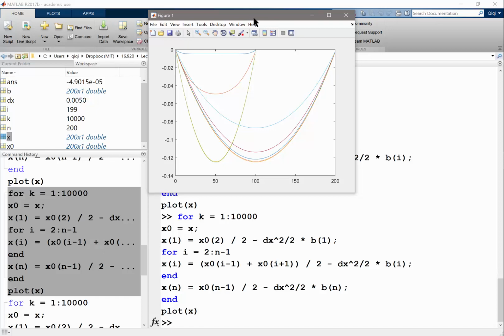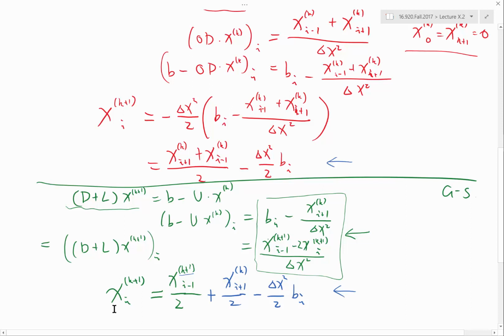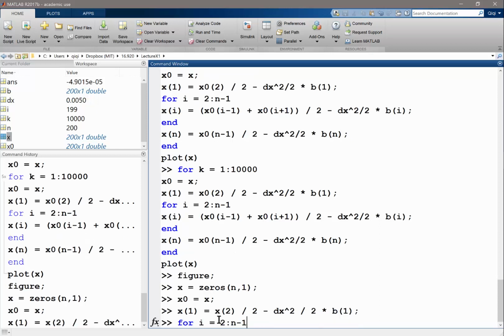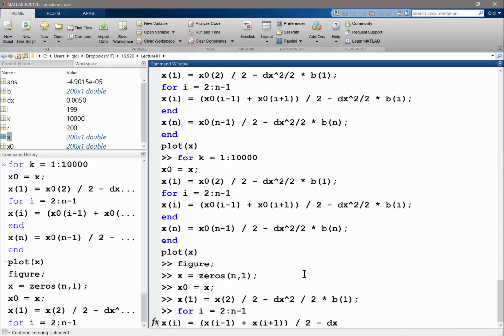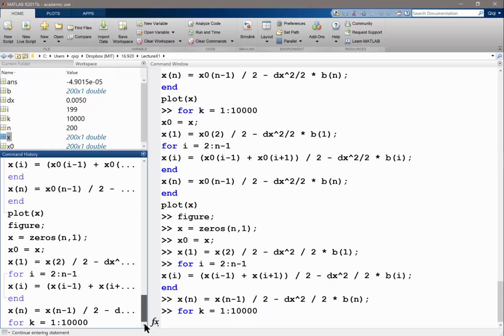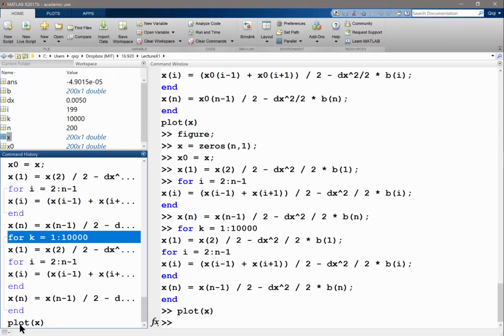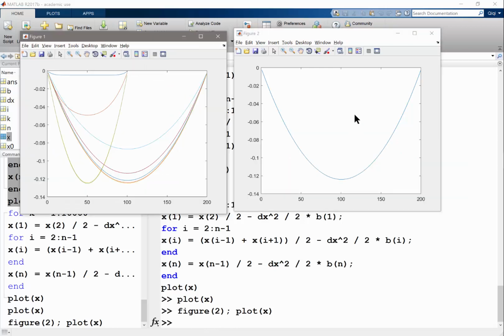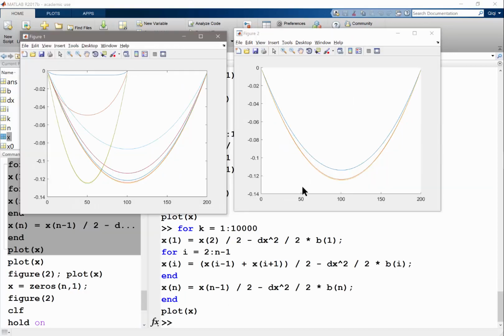Testing the convergence of Gauss Seidel iteration for Poisson's equation